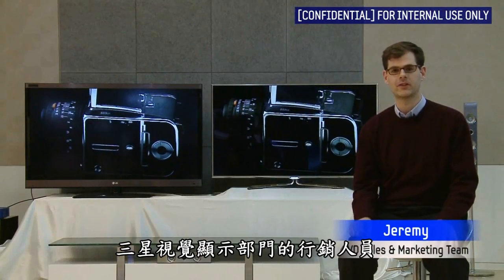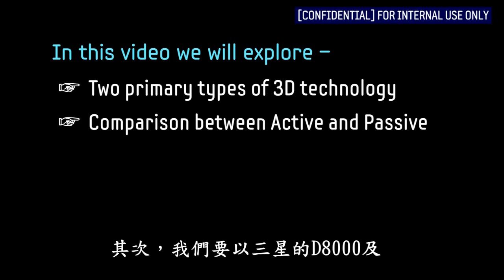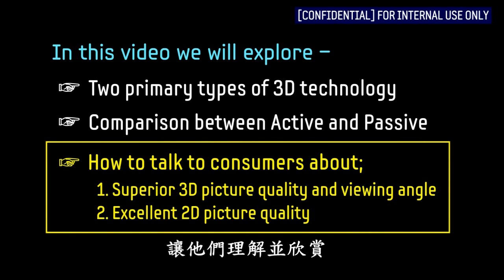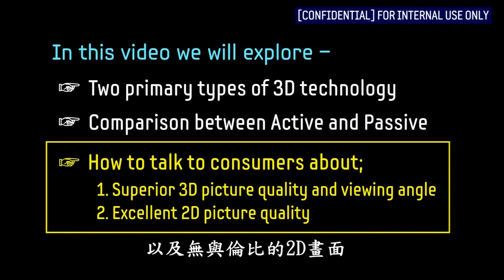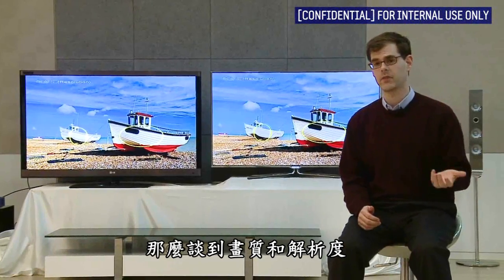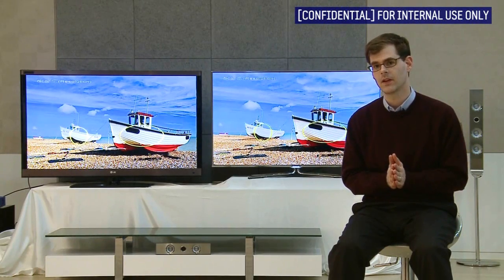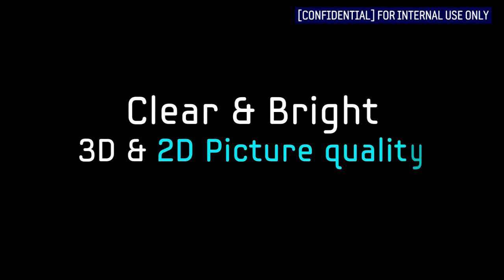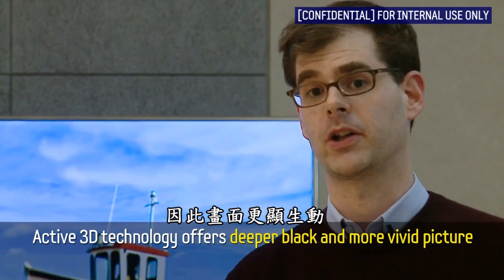Active VS. Passive (上).wmv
"主動式3D眼鏡" 與 "被動式3D眼鏡" 差異比較